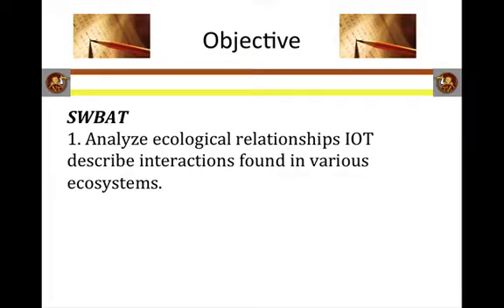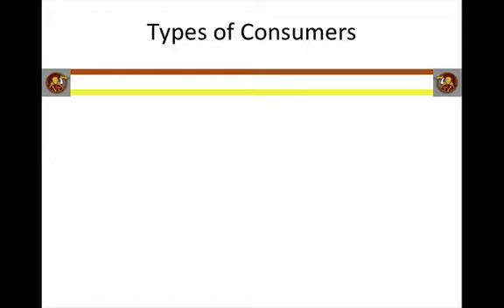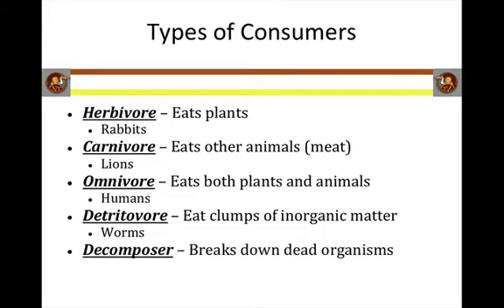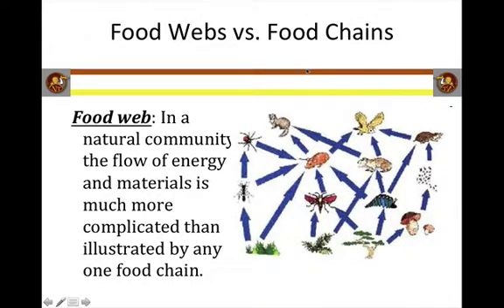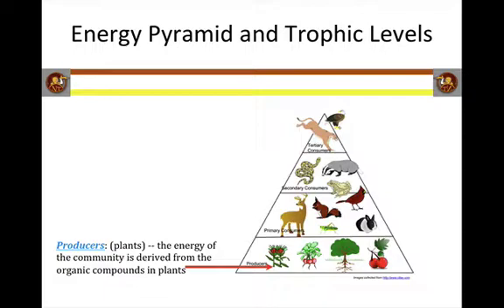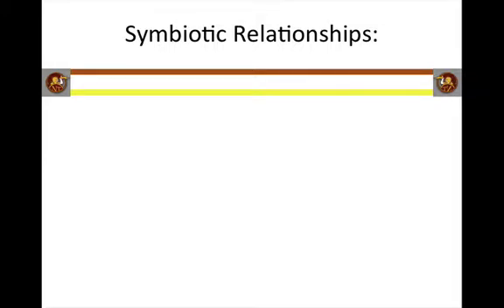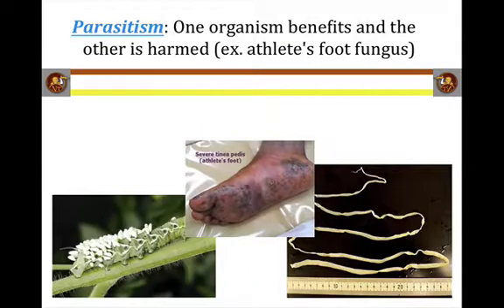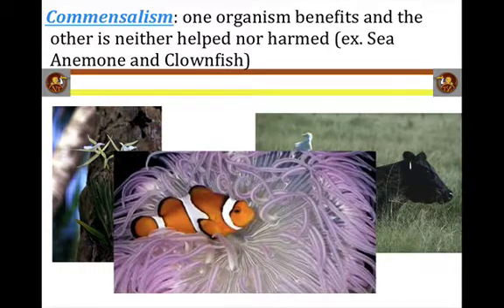9 Food Chains and Food Webs